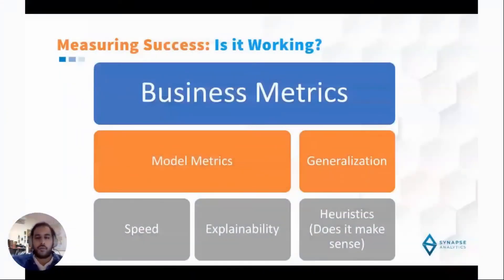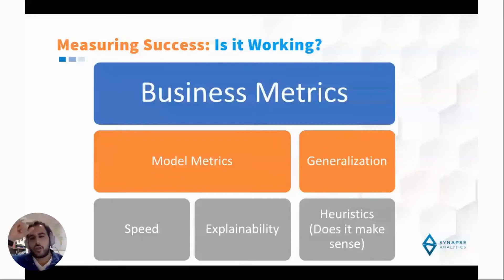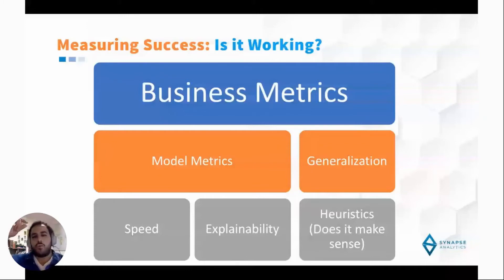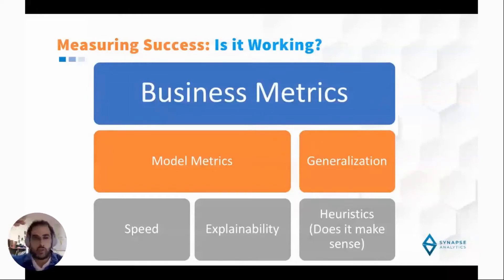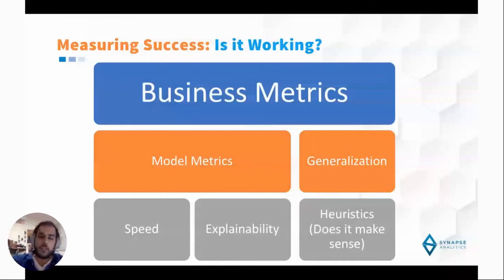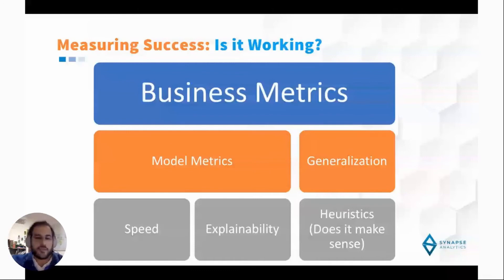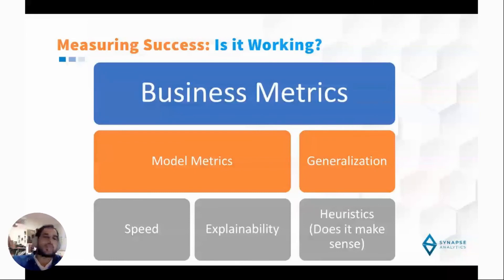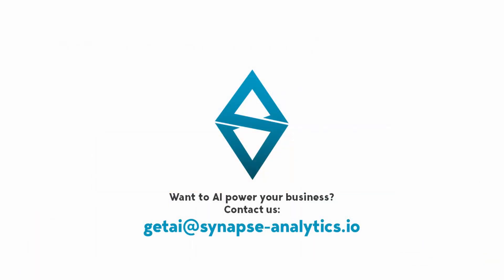AI Bits #01 : AI Success in Projects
Snippet from our "AI Distilled: Thinking About A.I. For Your Business" Webinar on how to measure the success of a deployed AI project in your business.